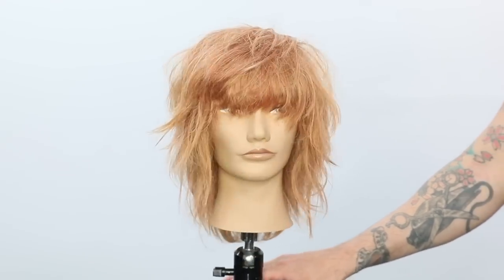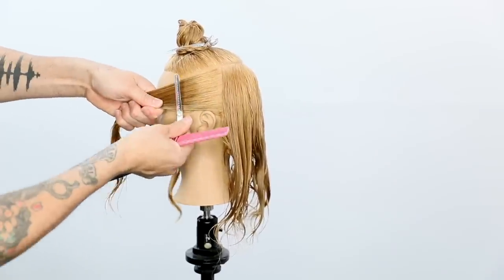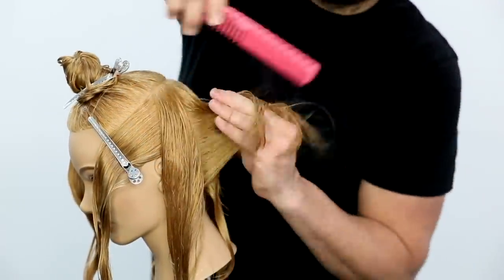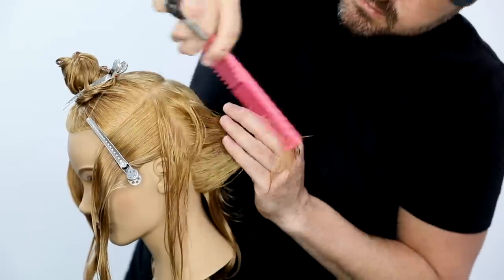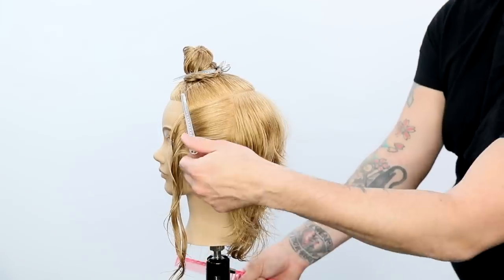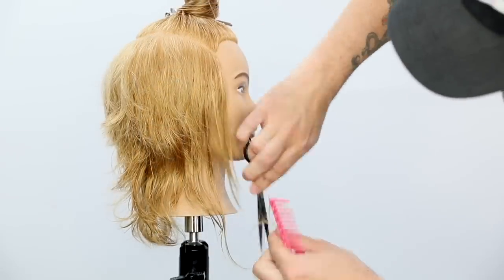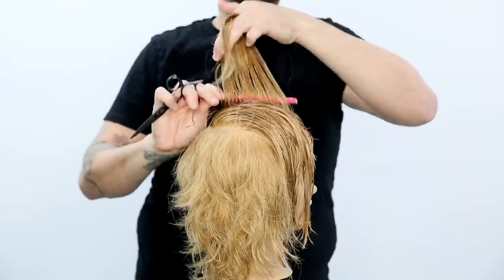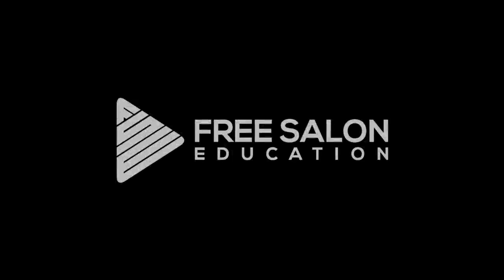FASHION MULLET Haircut Tutorial